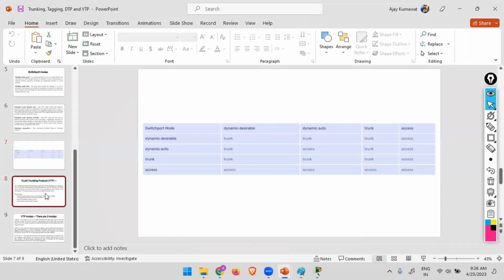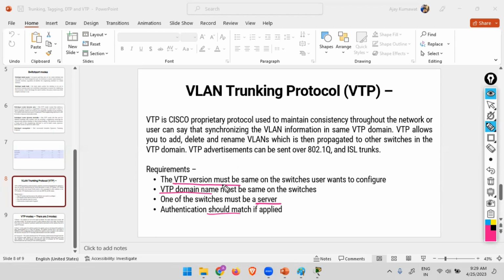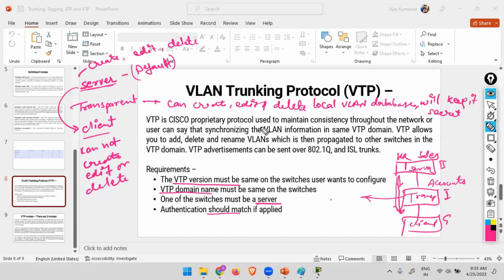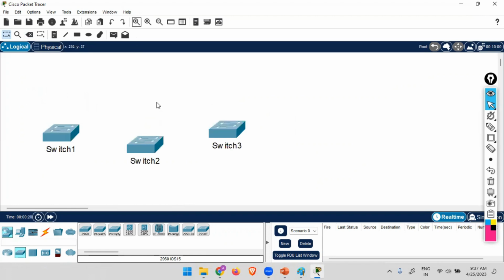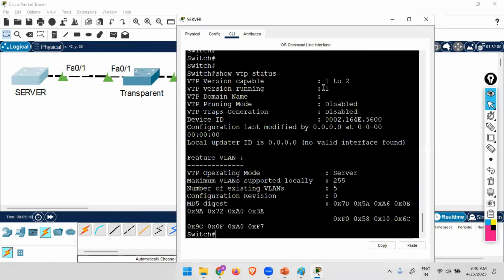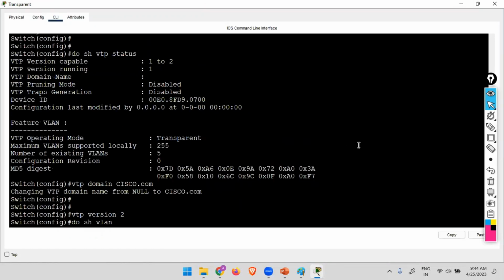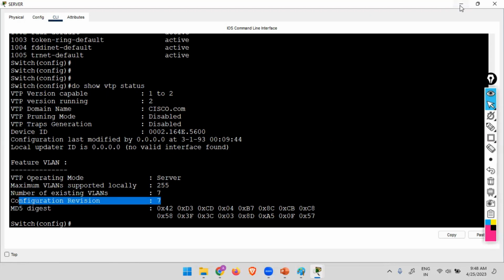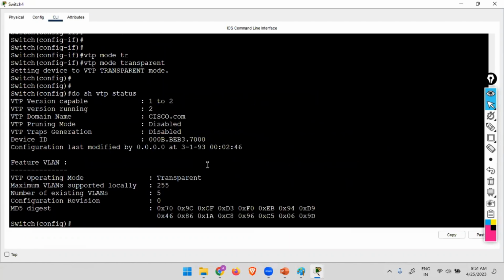55. VLAN Trunking Protocol | CCNA 200-301 v1.1 | New CCNA Full Course | Ajay Kumawat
Welcome to another essential video in our CCNA 200-301 v1.1 series! In this episode, we dive into VLAN Trunking Protocol (VTP), a Cisco proprietary protocol designed to manage VLAN configuration across multiple switches. VTP simplifies network management by distributing VLAN information to all switches in a VTP domain, ensuring consistency and reducing configuration errors. We will explain how VTP works, its modes of operation, and step-by-step configuration. By the end of this video, you'll have a solid understanding of how to implement and manage VTP in your network environment.